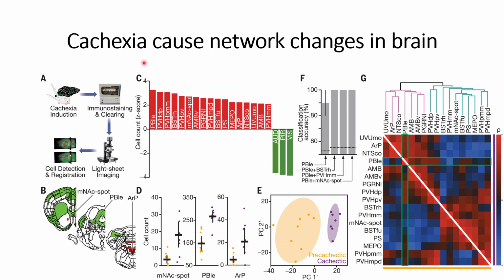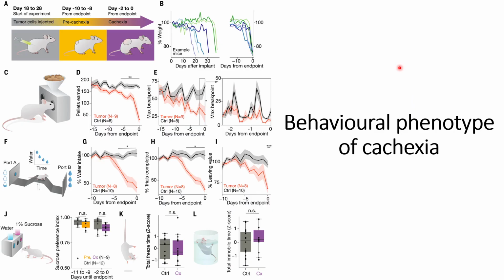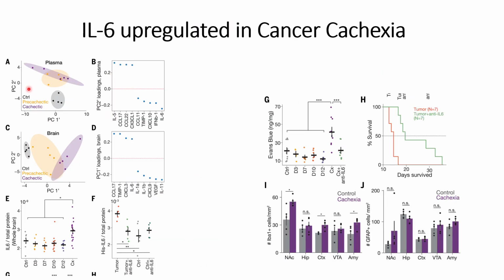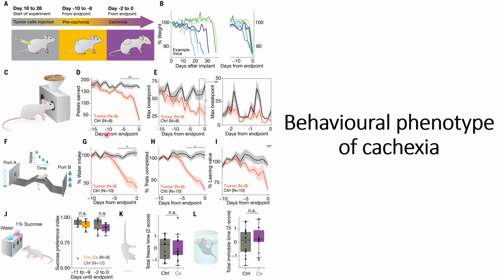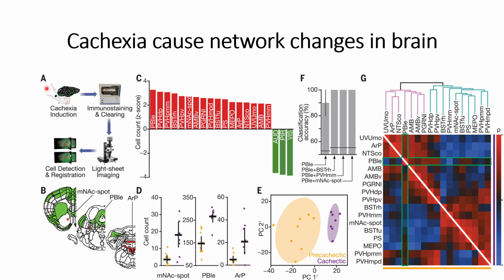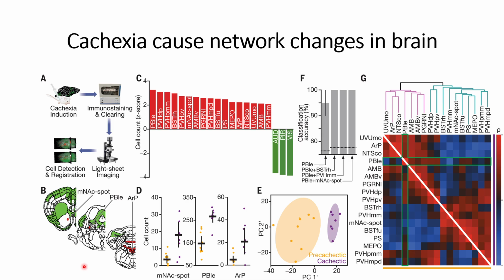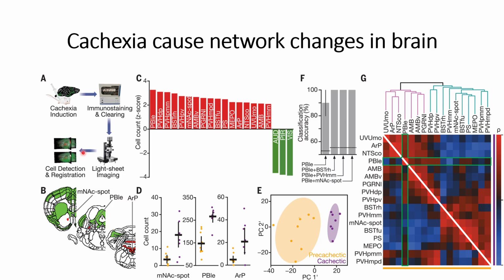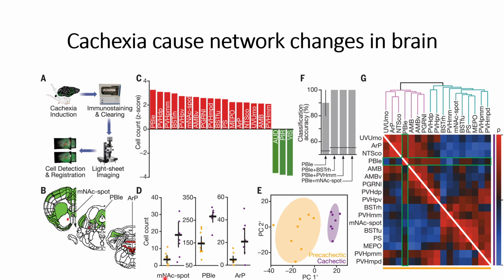Cancer- Cachexia condition (wasting syndrome) cause network changes in brain Code: 883